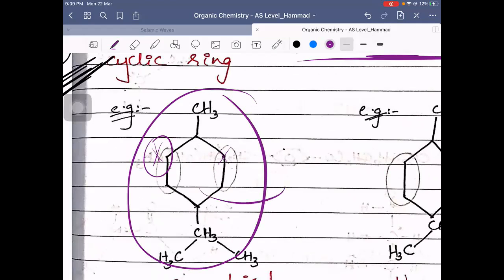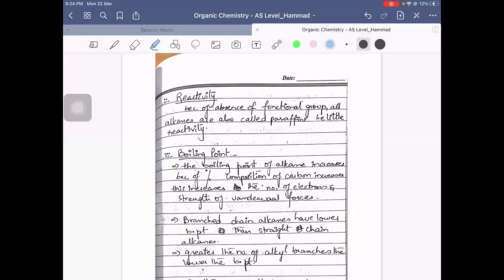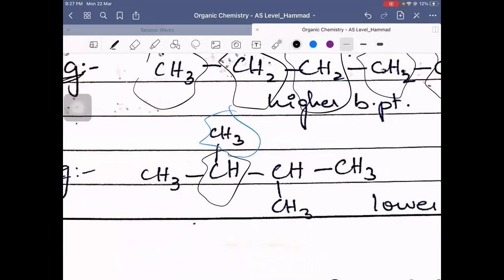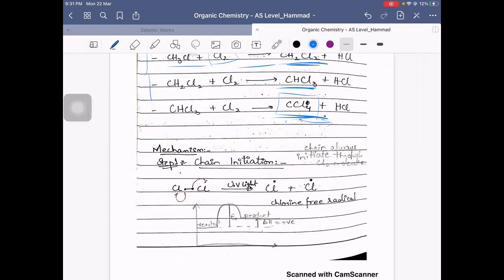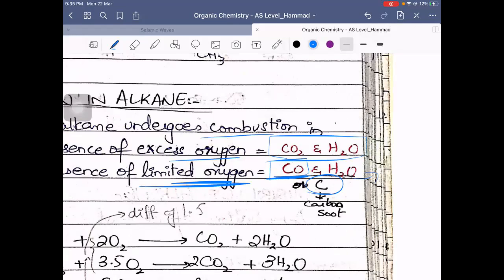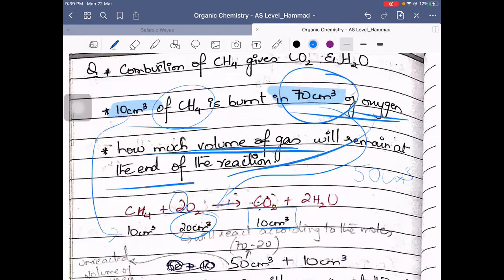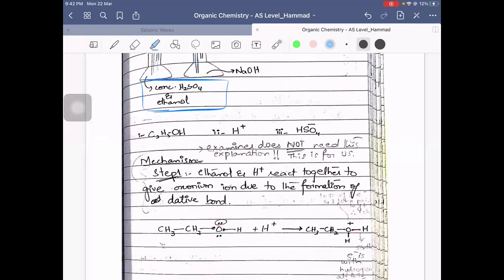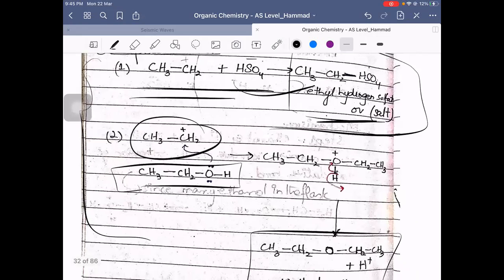AS Chemistry-Alkane Series-22 March 2021